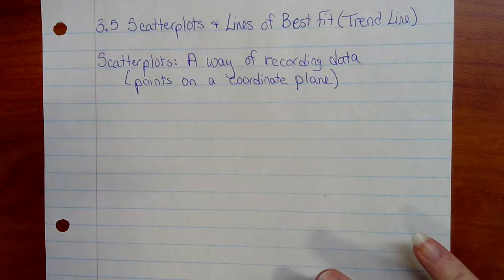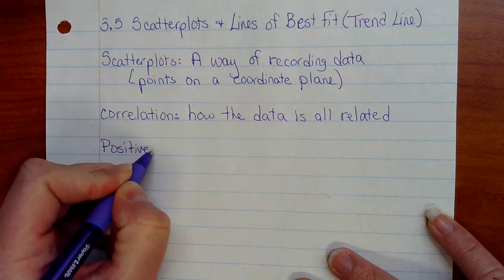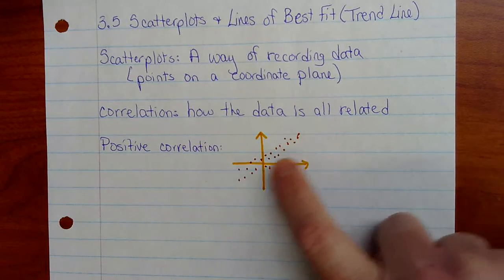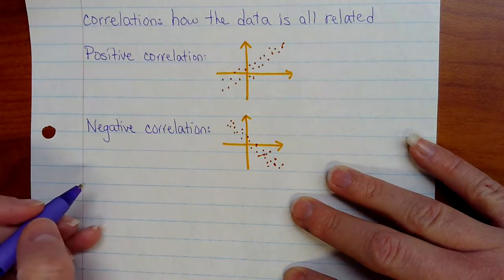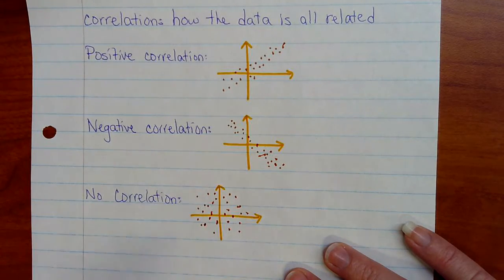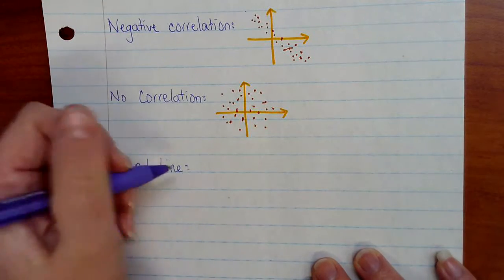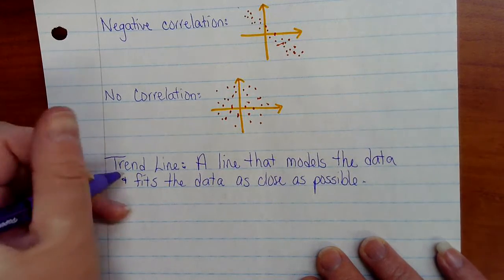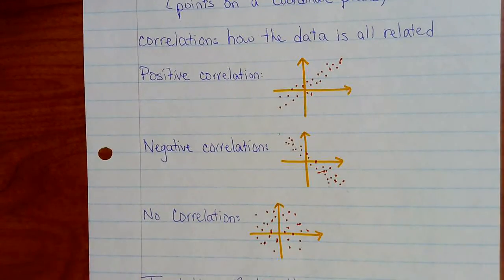Algebra 1: 3.5 Scatterplots